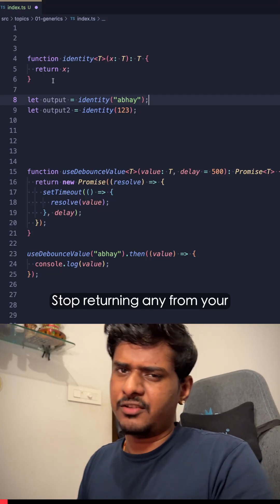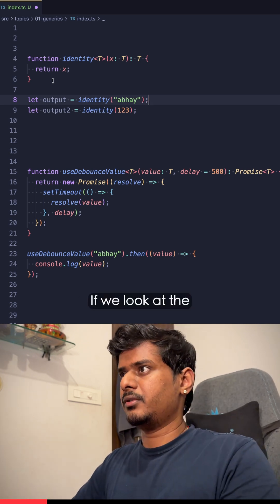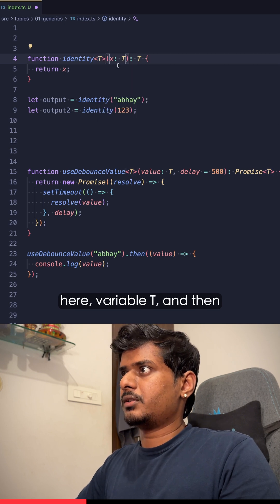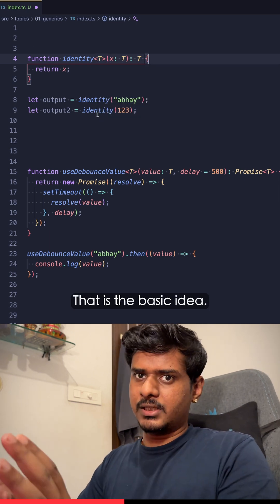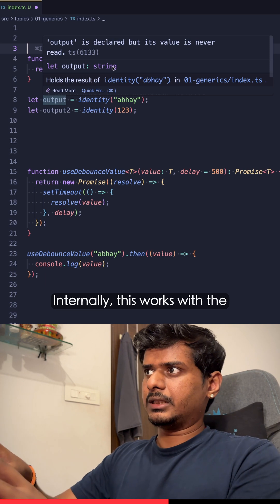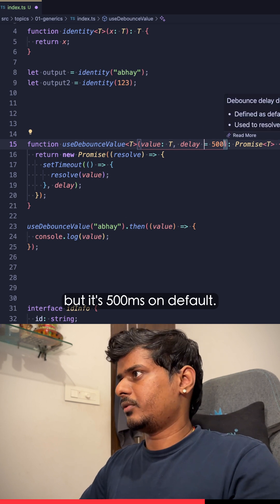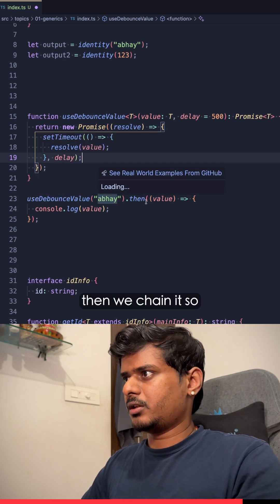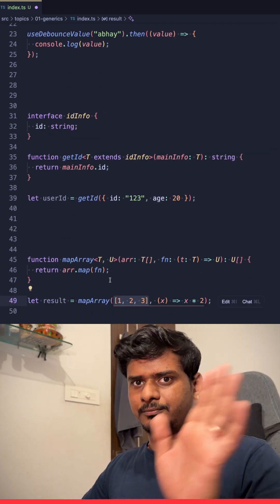Type-safety with generics in TypeScript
Stop returning `any`! Learn to make your functions flexible with TypeScript Generics. This quick tutorial helps you write safer, reusable code and grow as a developer.